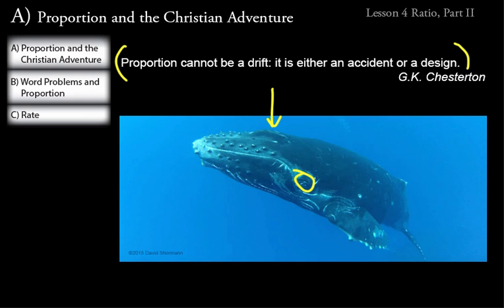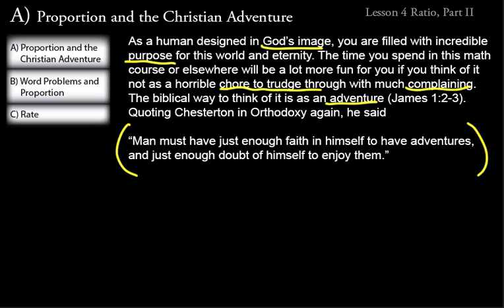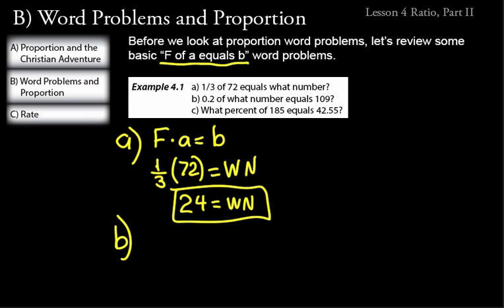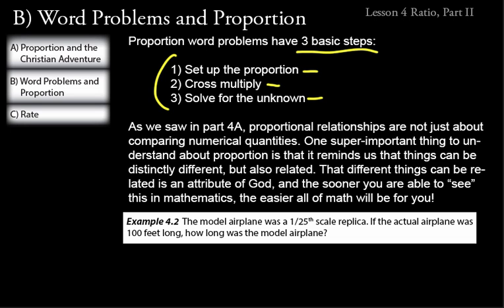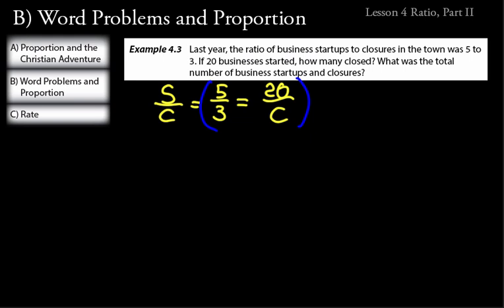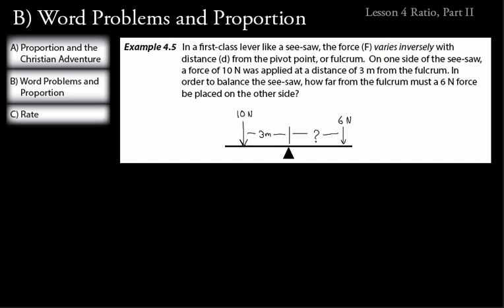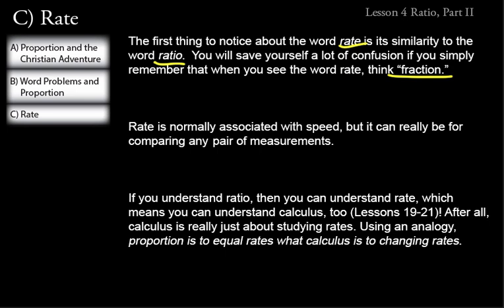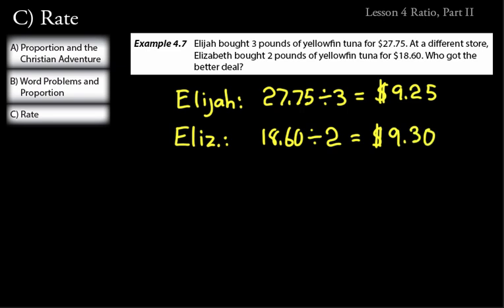Shormann Algebra 2, Lecture 4